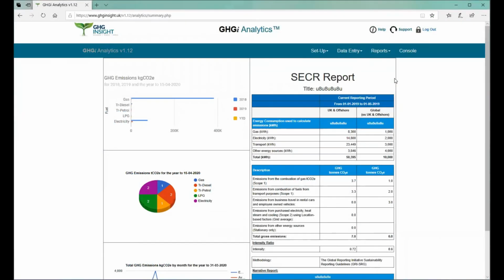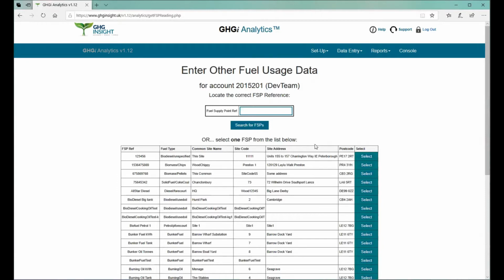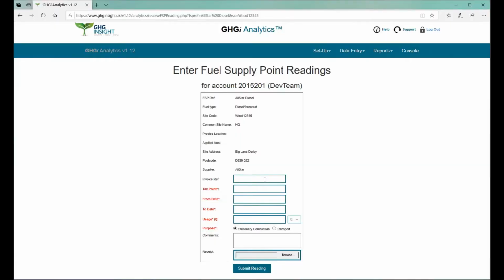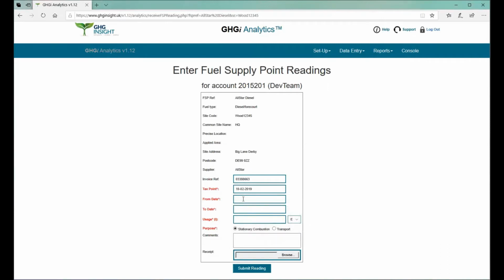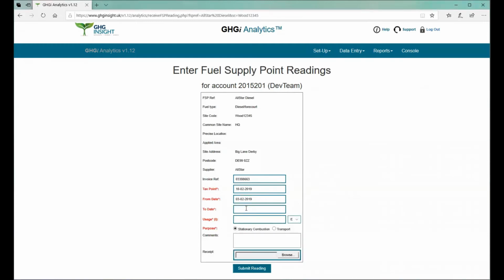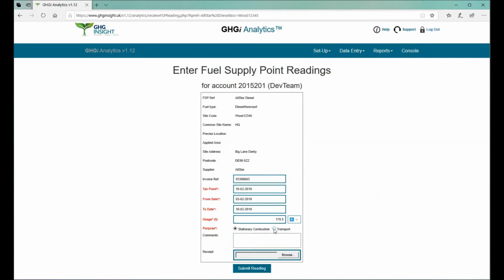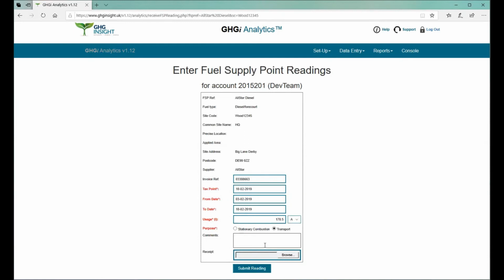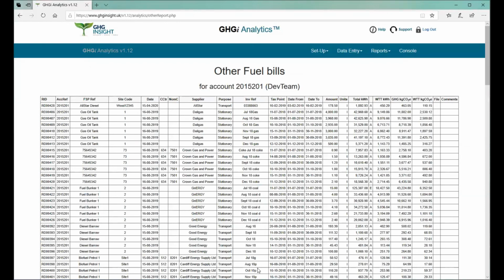Adding data from an AllStar fuel bill - GHGi AnalyticsV2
GHGi Analytics is an online system that simplifies the UK Governments Streamlined Energy and Carbon Reporting  (SECR) regulations. This video show how to enter data from a fuel purchase card invoice into the system.  It is on of several training videos that we have published.